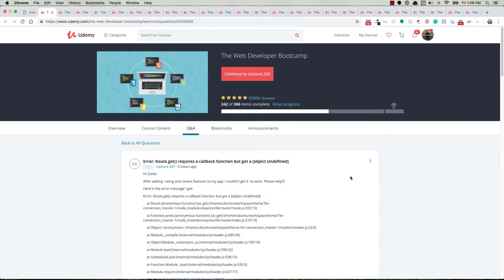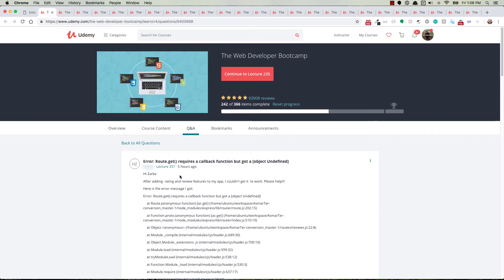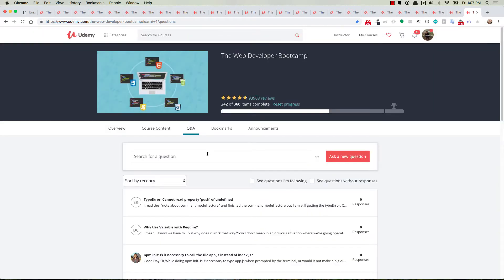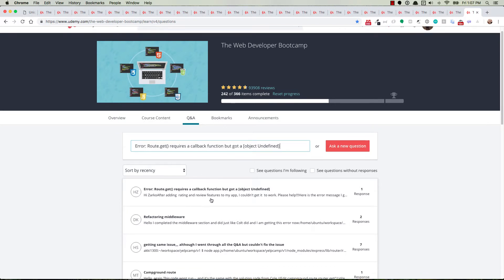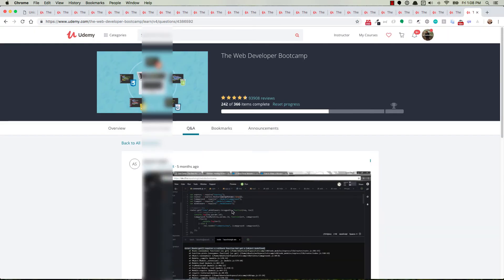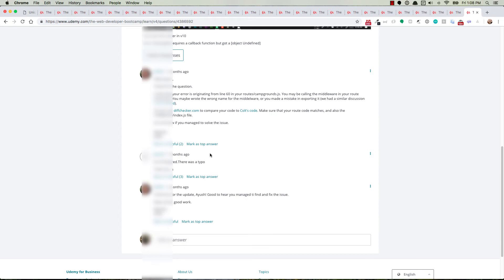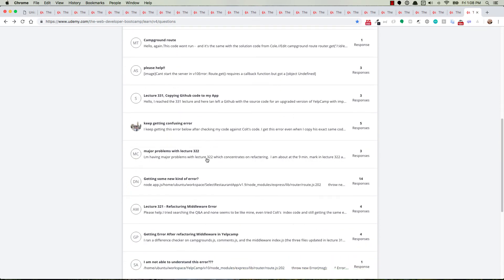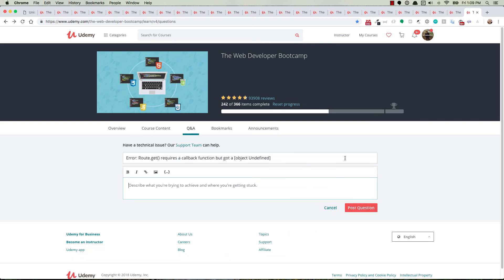How to Use the Udemy Q&A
In this video I'll be showing you how to easily find answers to the questions you may have while taking The Web Developer Bootcamp, by utilizing the Udemy Q&A search feature.

Thumbnail Background Photo by Sharon McCutcheon on Unsplash